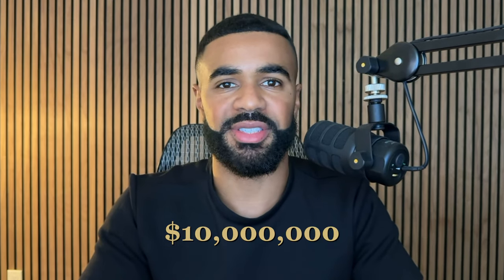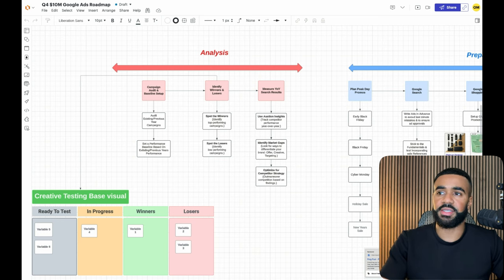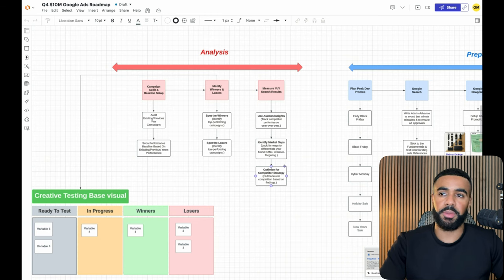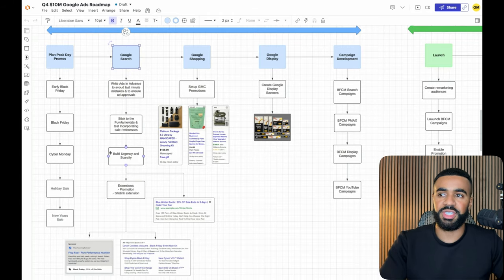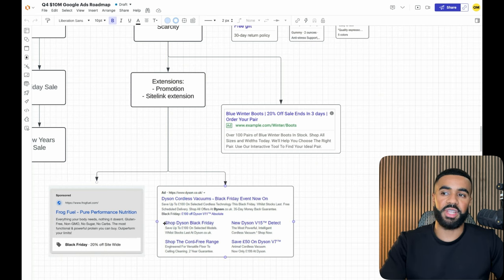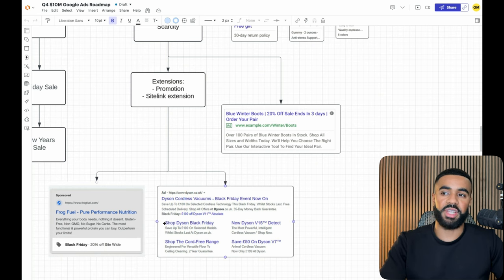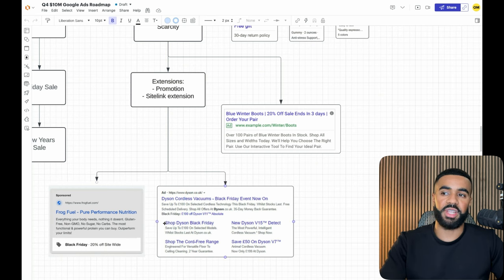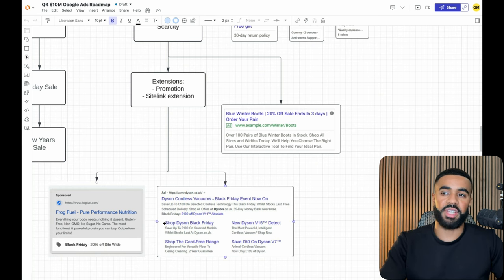Ecommerce Guide to Black Friday (2024)